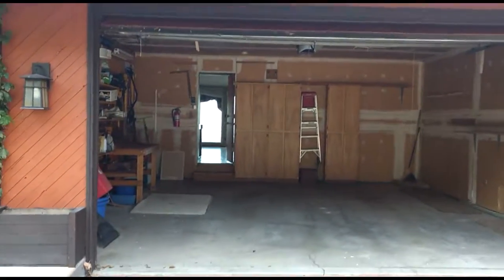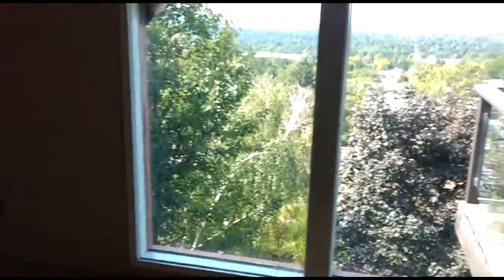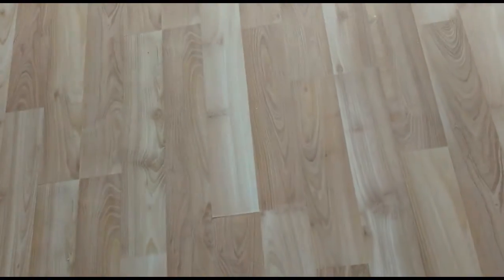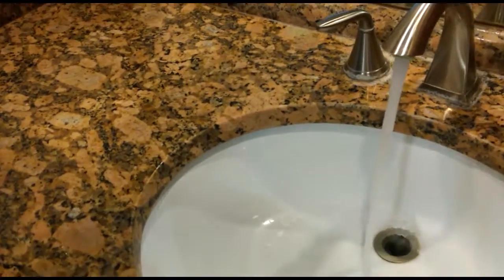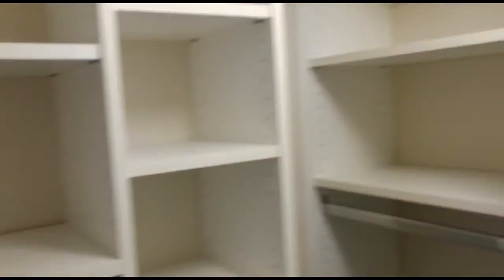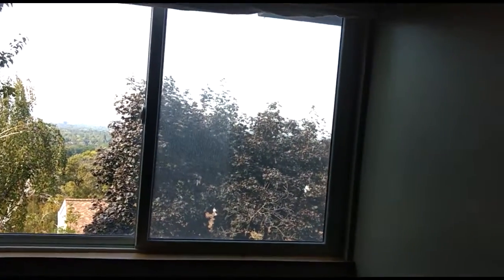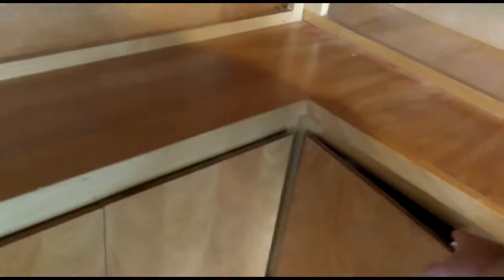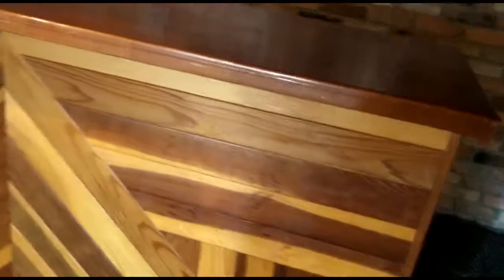Property Management Salt Lake City Utah: 1748 S. Oak Springs Dr. Salt Lake City, UT 84108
PMI Salt Lake presents this move in home inspection tour:

PMI Salt Lake is your Premier Property Management Company along Utah's Wasatch Front!